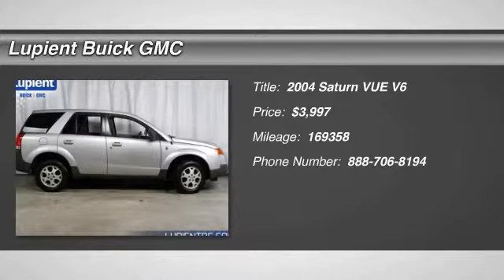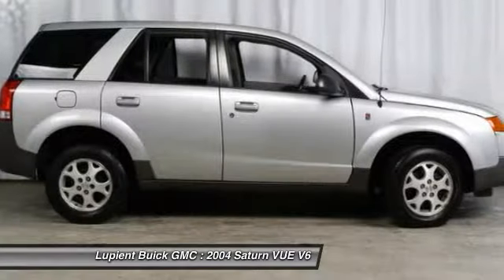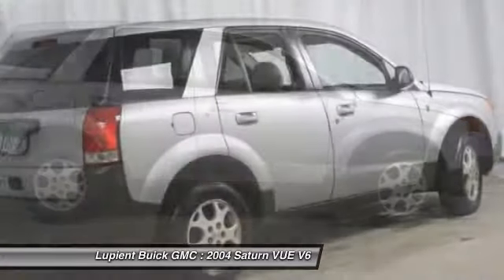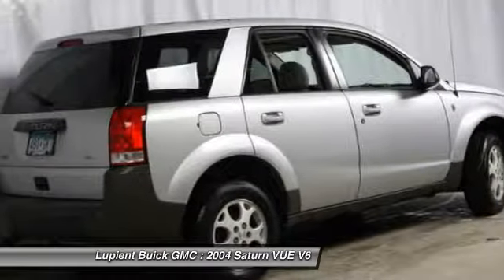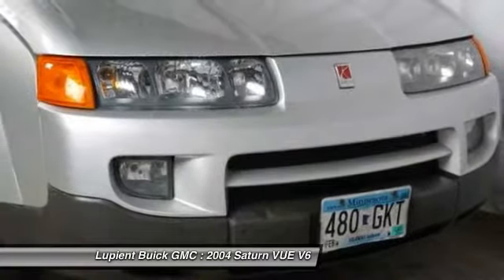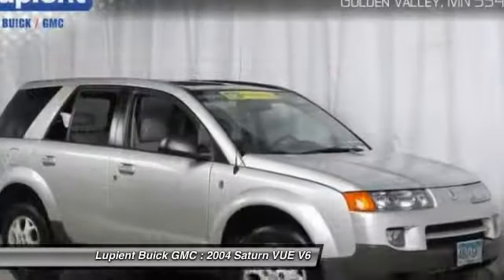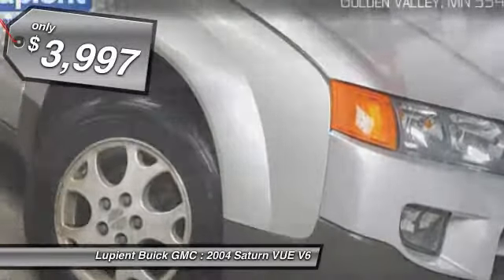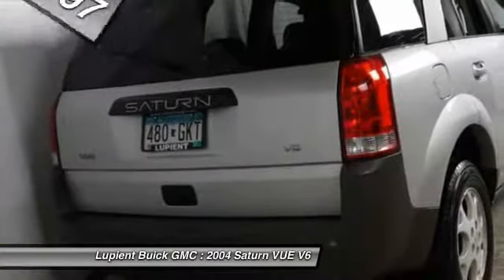2004 Saturn VUE V6 Golden Valley MN LJLB5019B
2004 Saturn VUE V6

Sunroof/Moonroof, Local trade, Clean Auto Check, and 28 HWY MPG. Join us at Lupient Buick GMC! In a class by itself! brbrConfused about which vehicle to buy? Well look no further than this handsome 2004 Saturn VUE. This great Saturn is one of the most sought after used vehicles on the market because it NEVER lets owners down. brbr